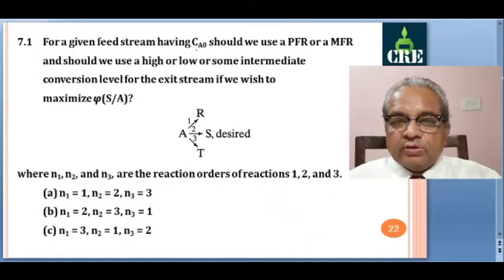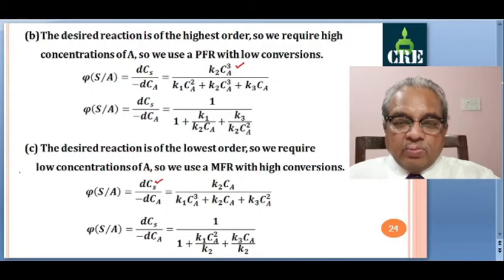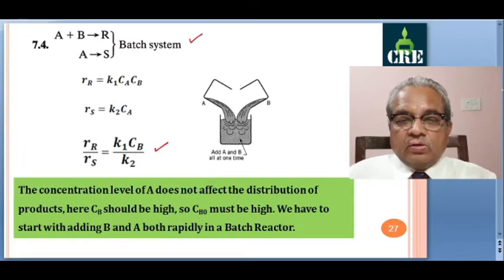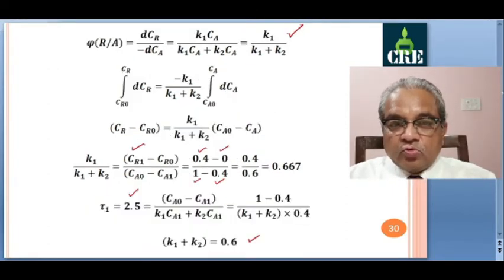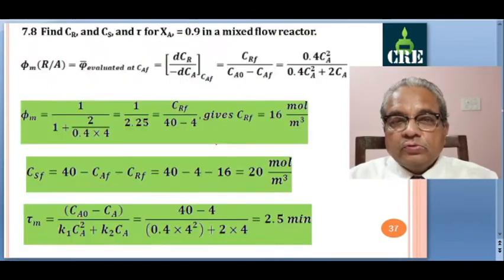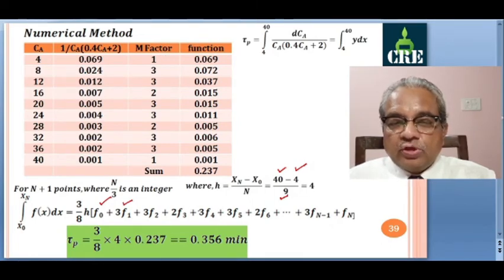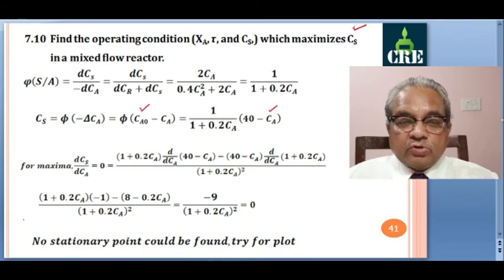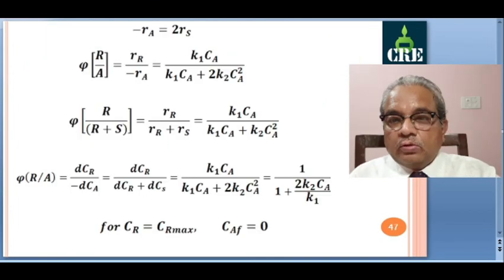Chemical Reaction Engineering - I (LECTURE 30 Design for Parallel Reactions Problem Solving)